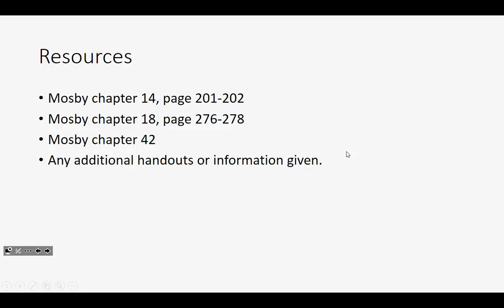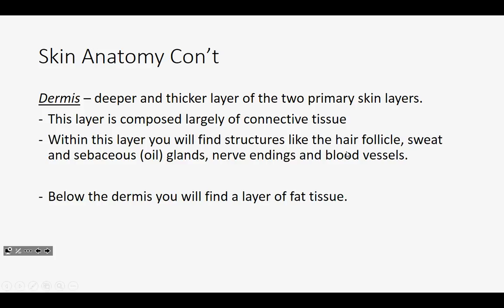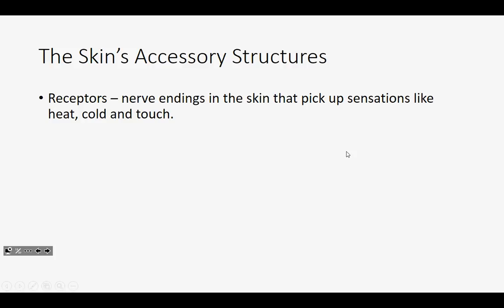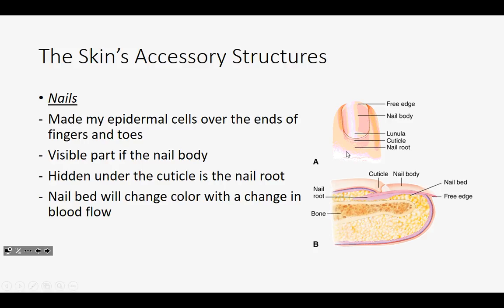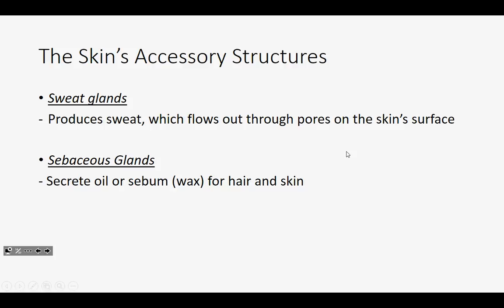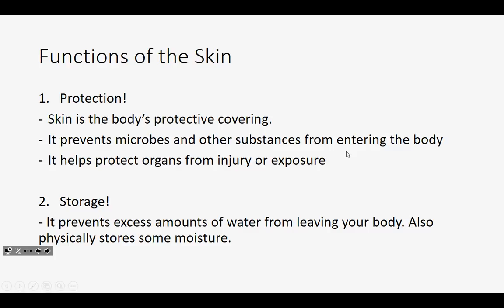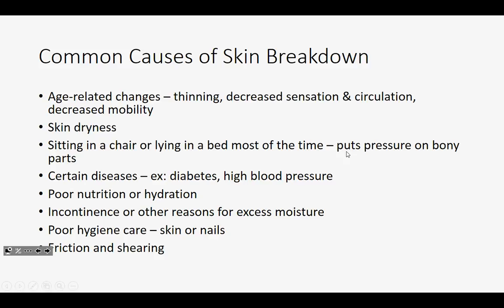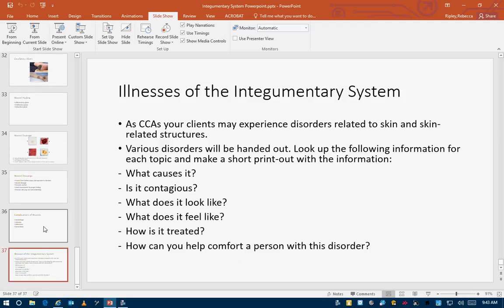Integumentary system May08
Intro to integumentary unit presentation